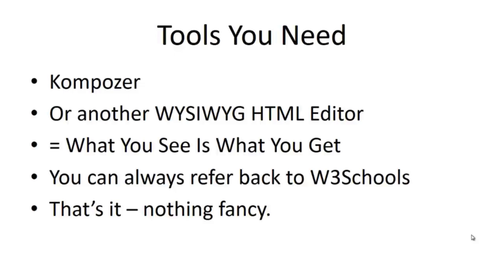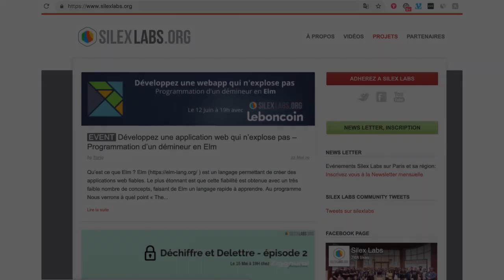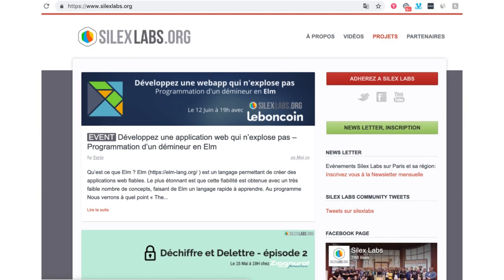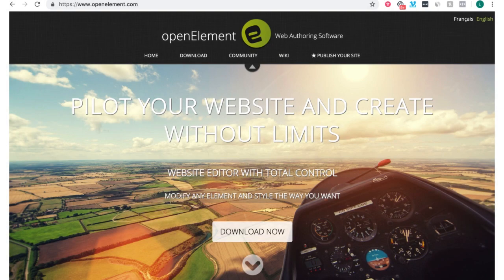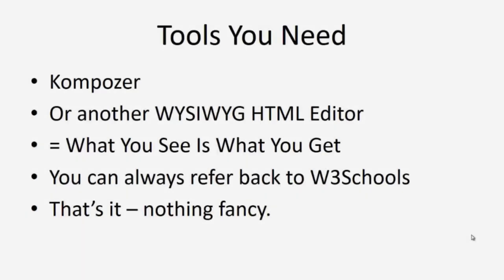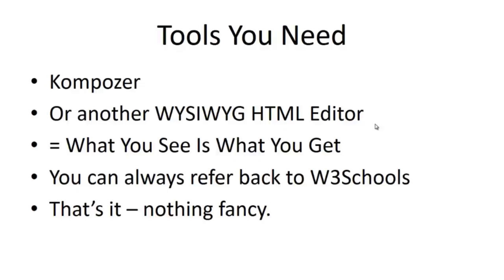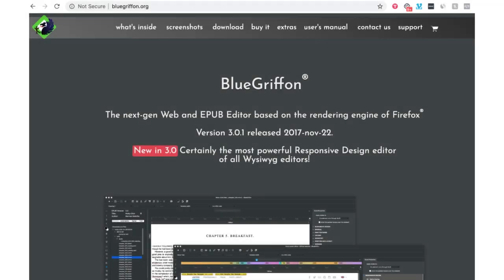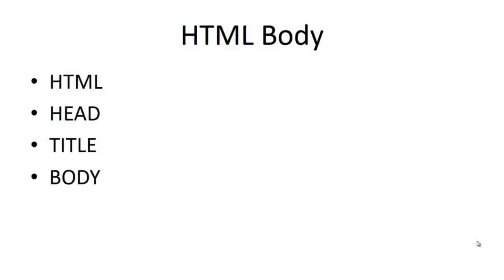Become a WordPress Professional Part-72. Using HTML editors